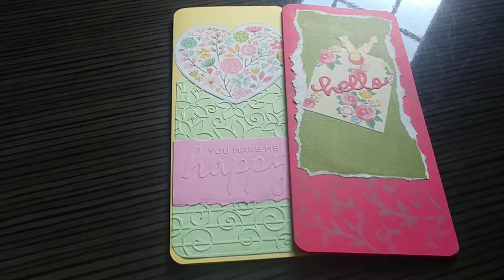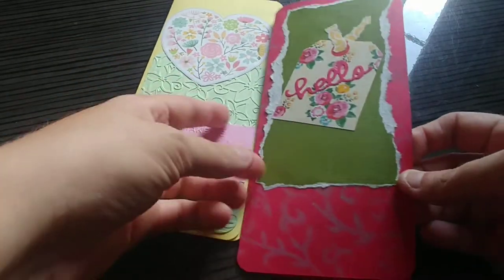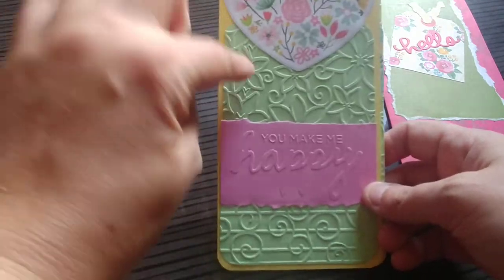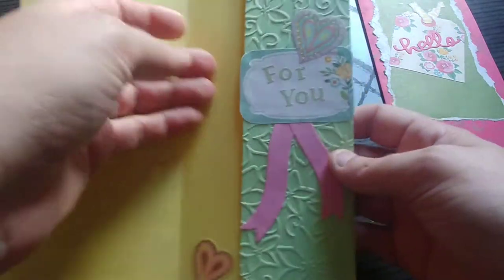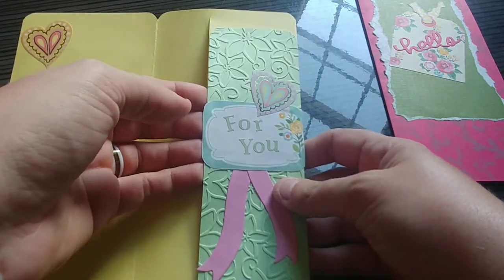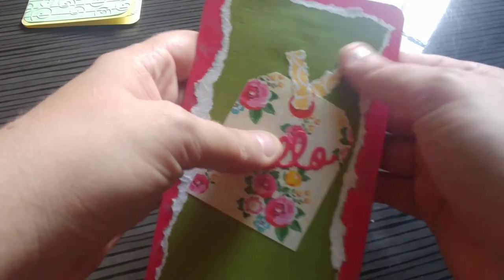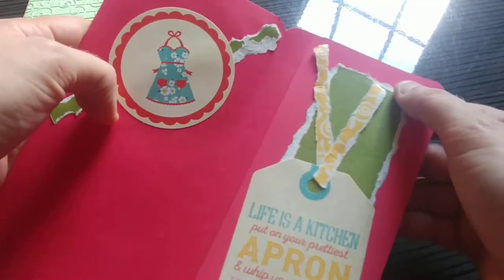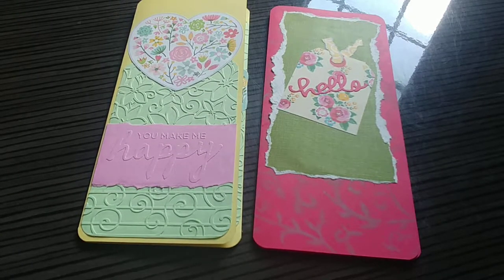Letter Cards- Paper Craft for Snail Mail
I love to make these simple cards I call Letter Cards. They have a pocket to include a letter or small gift and are simple and fun to make. In this video, I walk you through two recent ones I made to just give you a basic tutorial. Anything goes, instead of printed embellishments I often use stamps, stickers, stencils, even cute print out of fun graphics.

I'll be posting this video on my website with links to the products used.